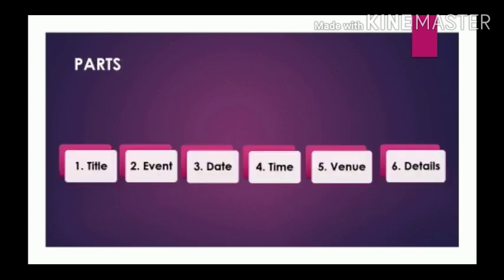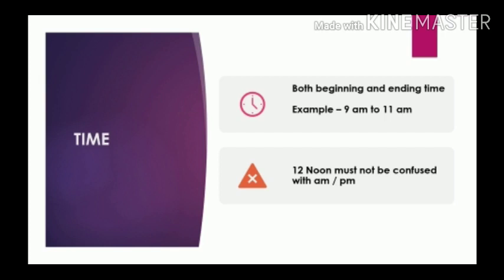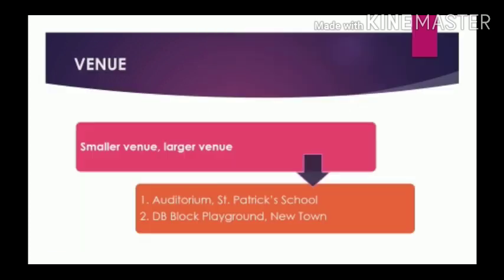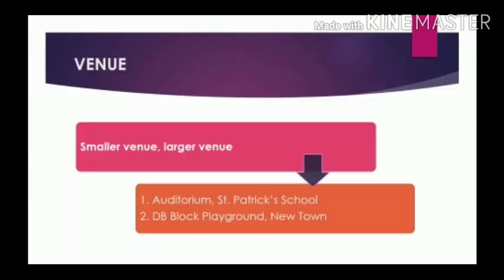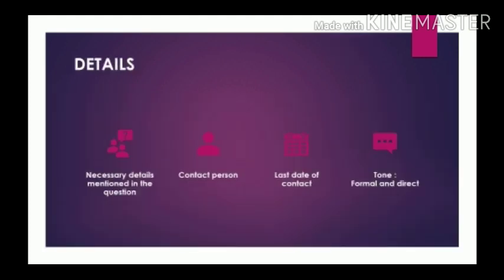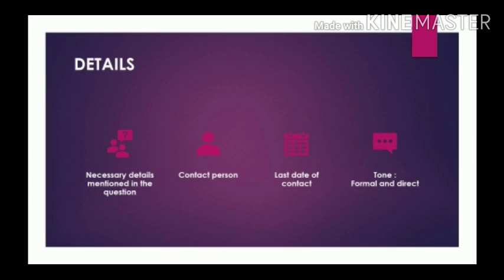Notice Writing - ICSE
Notice writing is a part of English Paper-1 (Language) of ICSE board. This video gives a detailed knowledge of how to write the notice, what mistakes to avoid and gaining a practical perspective.